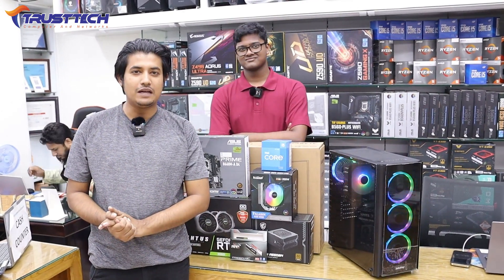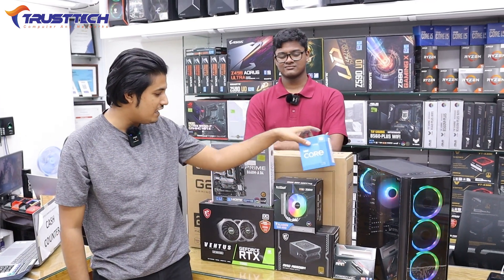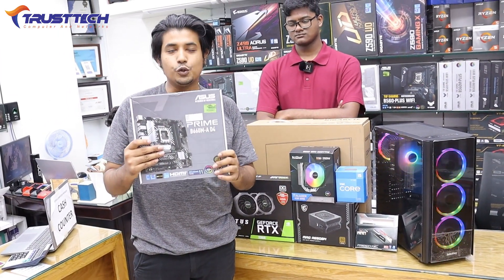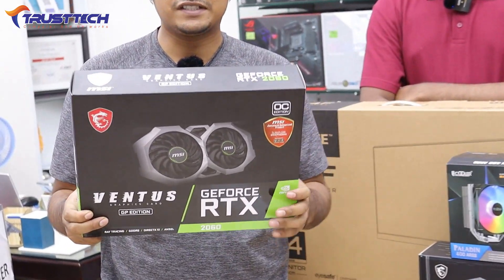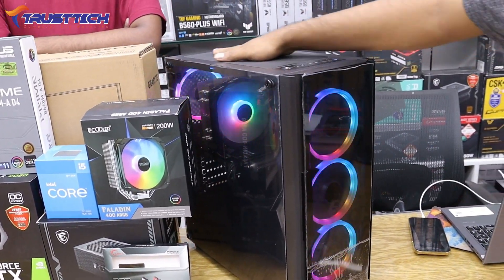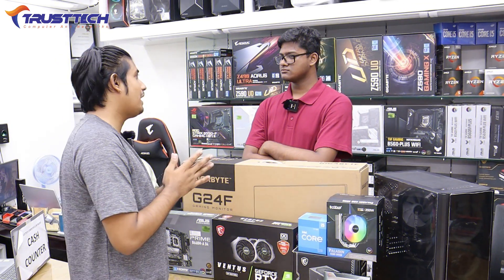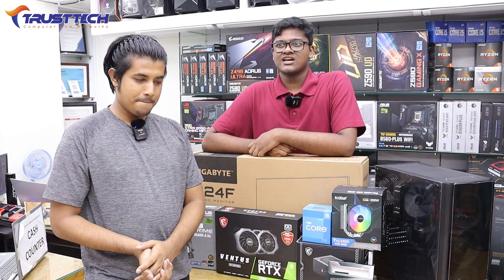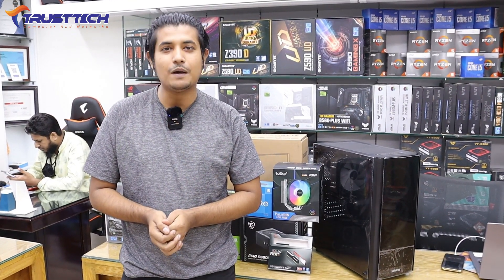লাখ টাকার গেমিং পিসি বিল্ট | Build a gaming PC above 1 lakh taka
এছাড়াও আমাদের কাছে পাচ্ছেন বিভিন্ন প্রযুক্তিপণ্যে আকর্ষণীয় মূল্য ছাড়। তাই আপনার পছন্দের পণ্যটি কিনতে এবং আরো বিস্তারিত জানতে ভিজিট করুন আমাদের ওয়েবসাইট

🏢 Multiplan Branch: Shop: #214/215 Level: #2 Computer City Center (Multiplan Center), New Elephant Road, Dhaka-1205.